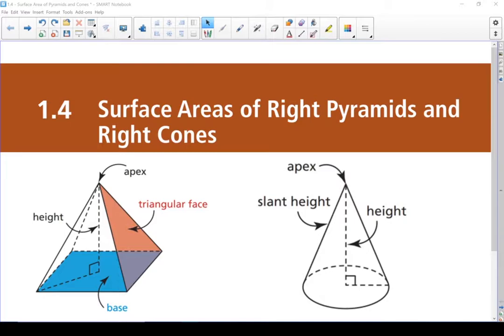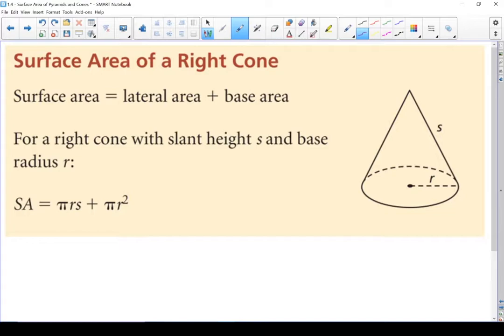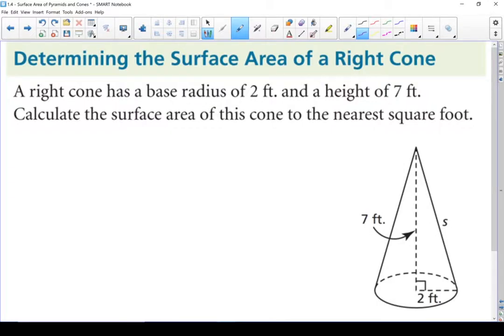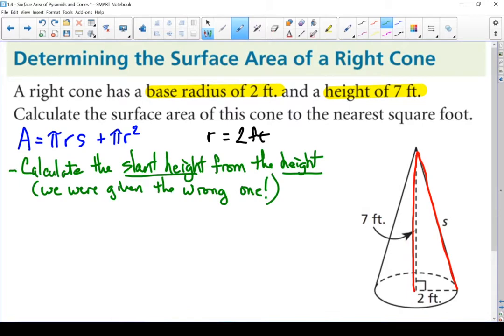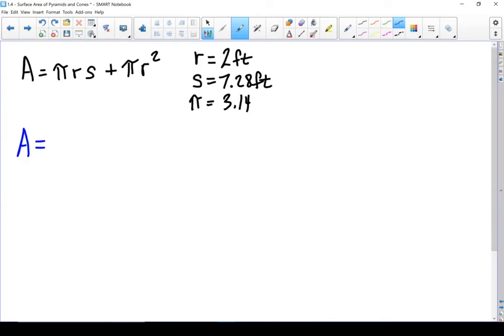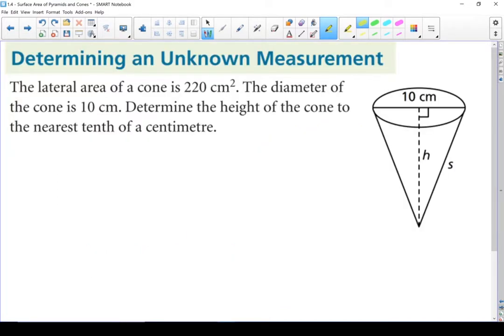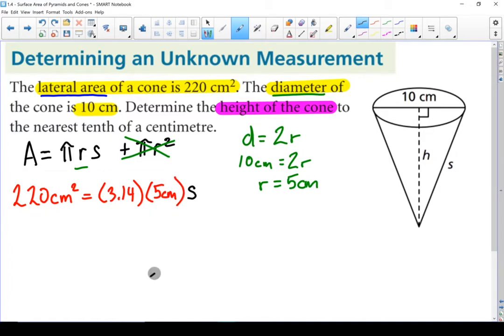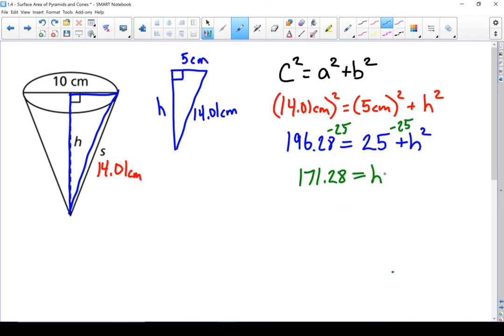FPC 10 - 1.4 Surface Area of Cones - (1 of 3)